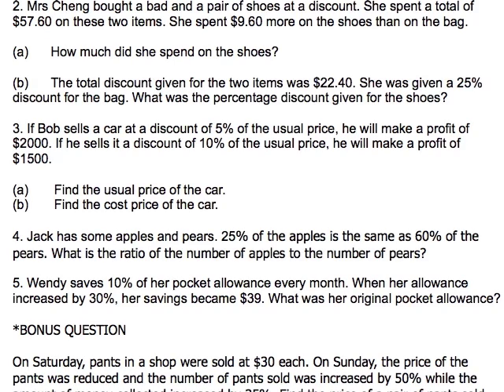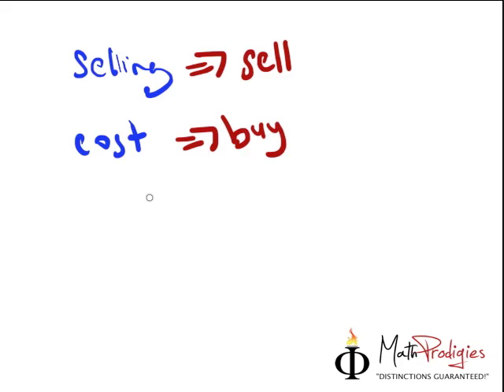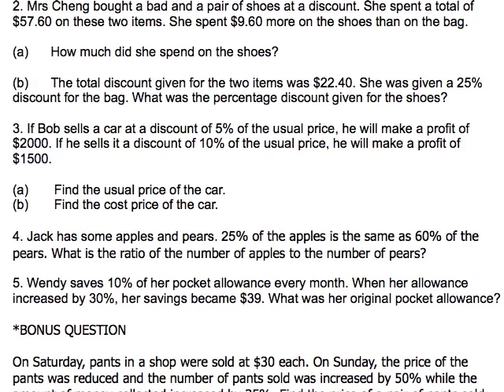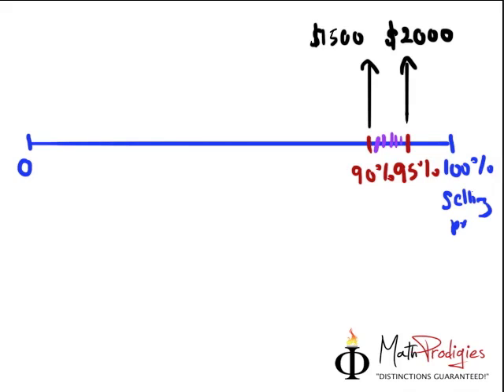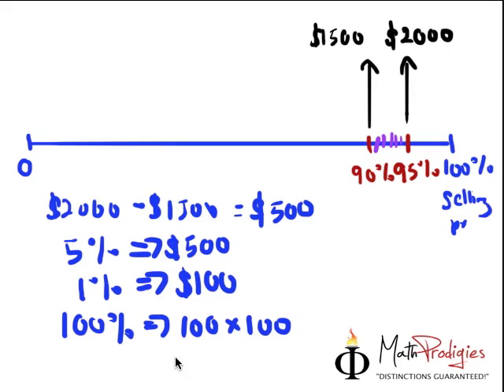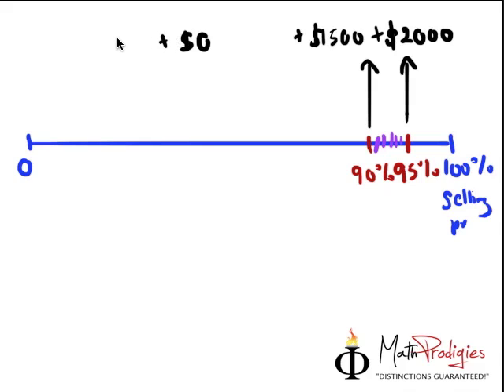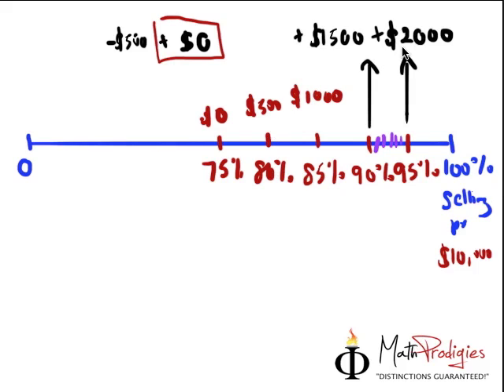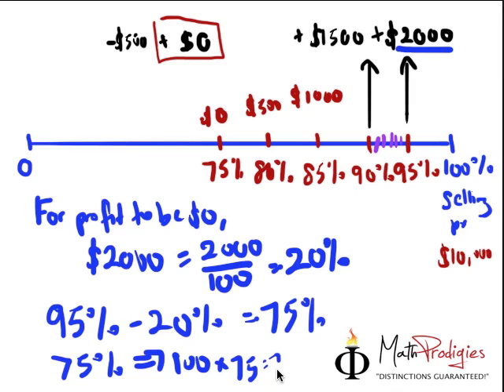42. Primary 6 Math Percentage